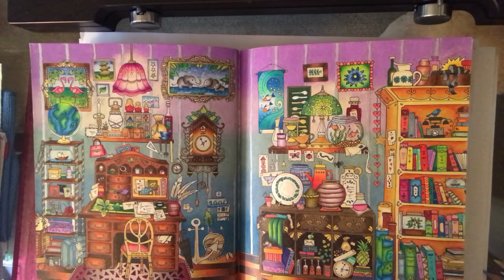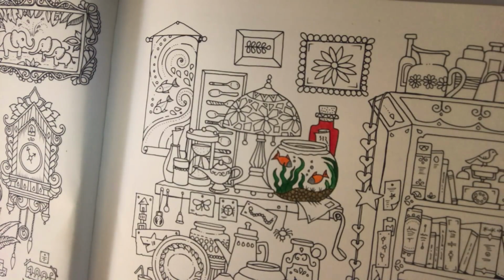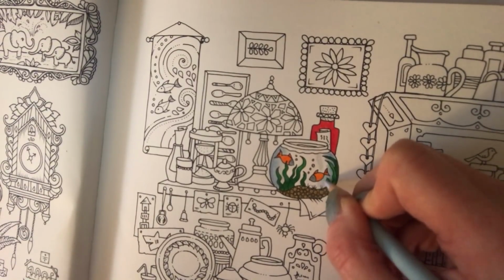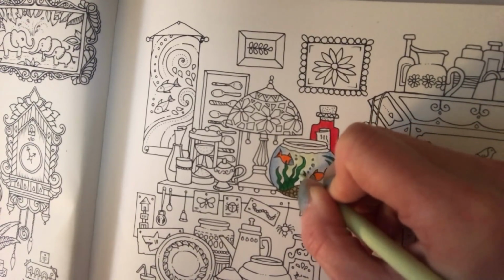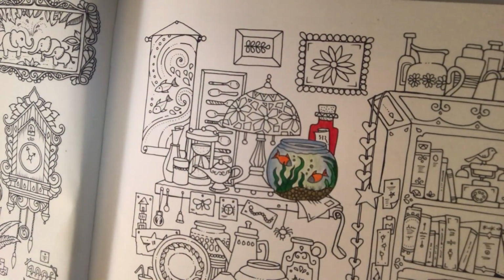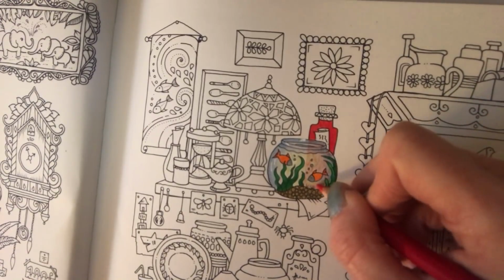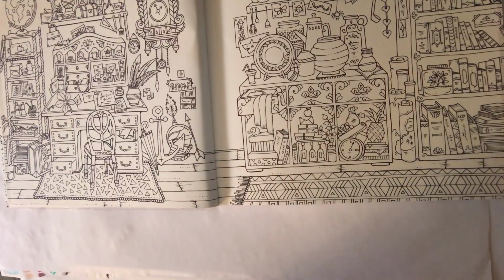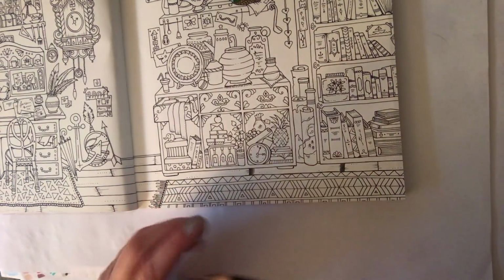Johanna Basford Ivy and the Inky Butterfly tutorial - glass and wood flooring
Prismacolours used - glass
Cloud blue, blue slate, pale sage, scarlet lake and white gel pen
Wooden floor - jasmine, yellow ochre, golden rod, mineral orange, pumpkin orange, burnt ochre, sienna brown, chocolate, dark brown, sepia